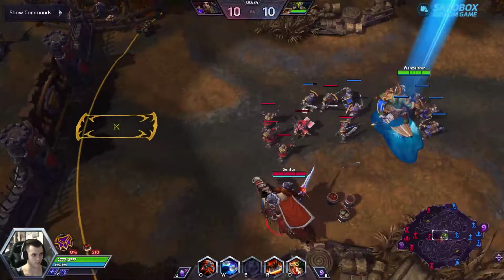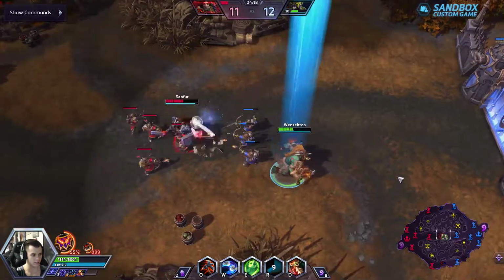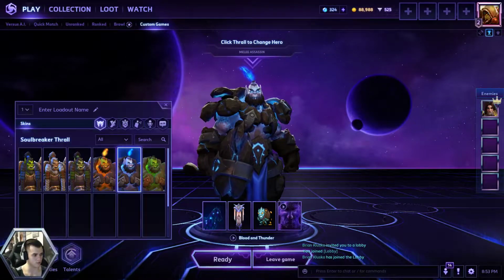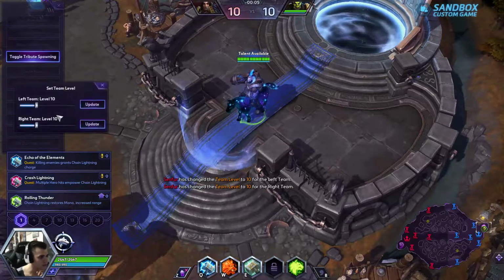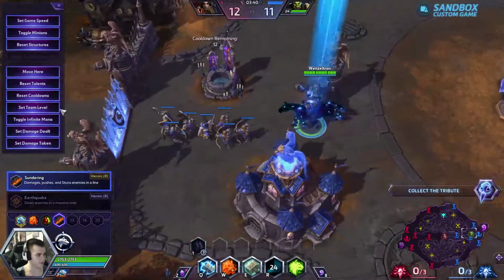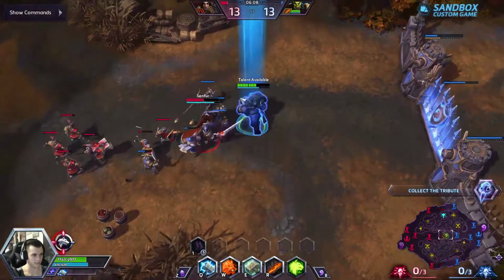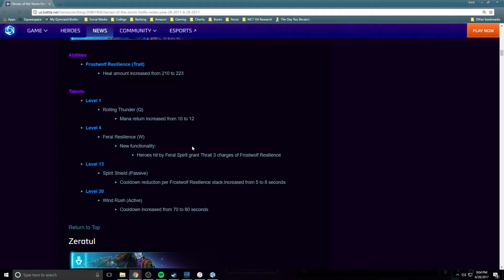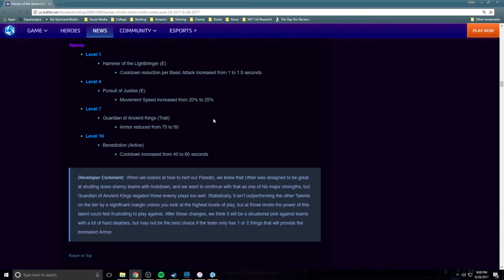Patch Notes Discussion and Test with Senfur - Heroes of the Storm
Quick Discussion on the Patch Notes from June 28th!